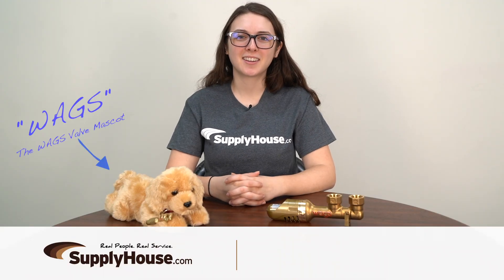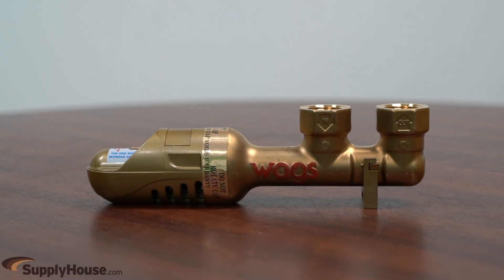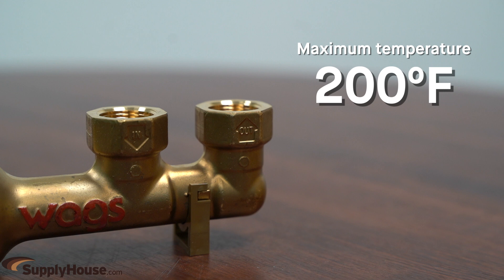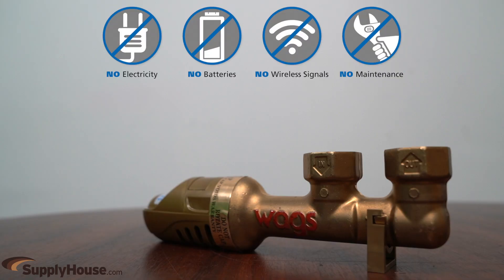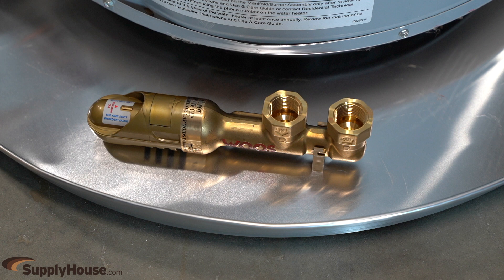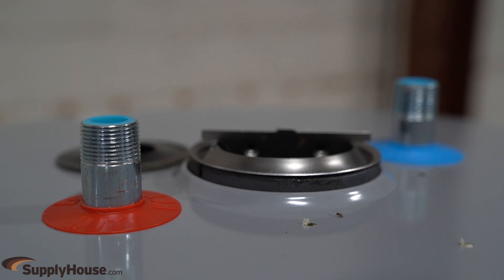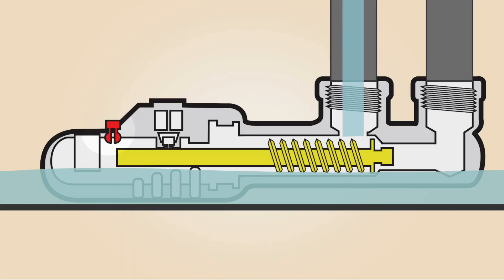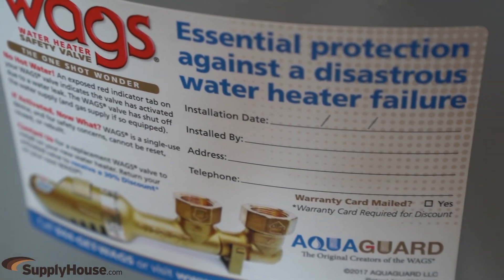WAGS Valve from Aquaguard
This valve is designed to shut off the water supply in the event of a leak from a water heater.  It’s a low-cost and simple solution to prevent catastrophic water damage, operating with a maximum temperature of 200 degrees F and a maximum pressure of 80 PSI.

The reliable WAGS valve is fully mechanical and simple, requiring no electricity, batteries, wireless signals, or maintenance, getting 100% life out of the tank. It can be easily installed in the drip pan on all styles of water heaters. Using properly approved tubing, connect the water heater’s cold water supply line to the IN port of the valve and the water heater’s cold water inlet to the OUT port of the valve.  The valve activates when water accumulates in the pan and will shut off the water using an 80 lb. spring.  When activated, a red pop-up tab will show.

After installation, attach the product sticker to the water heater to easily access information for the WAGS valve.

Follow Supplyhouse.com!